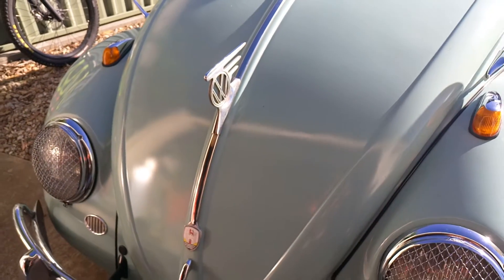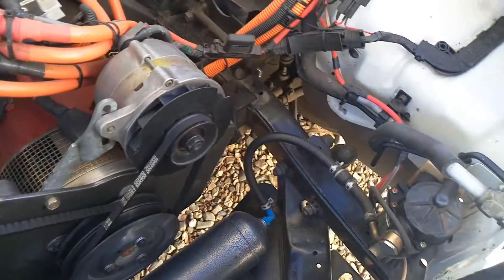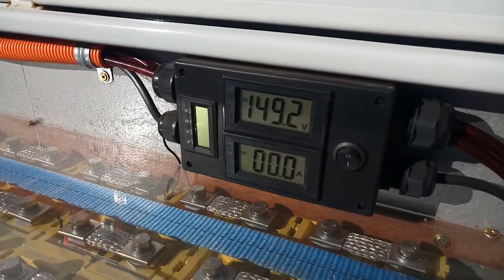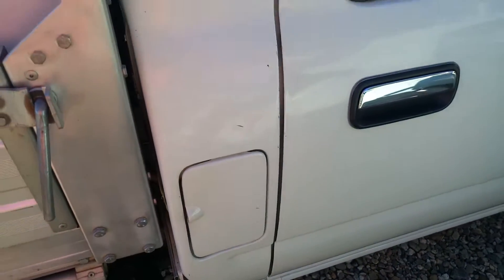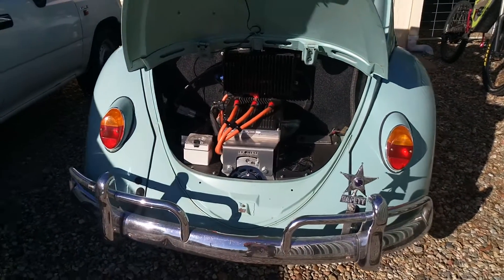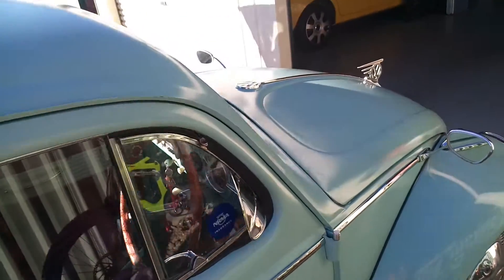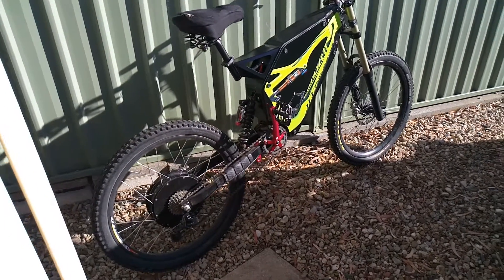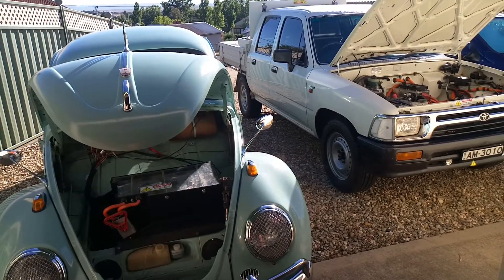EV Torques lastest projects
Electric car conversions. EV west electric kit. Electric VW Bug.
Australian electric car conversions.